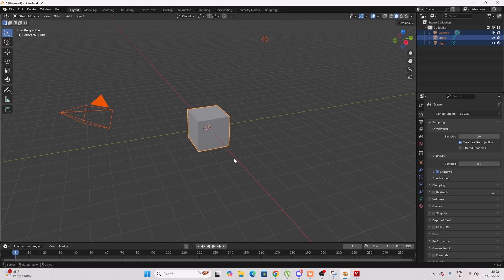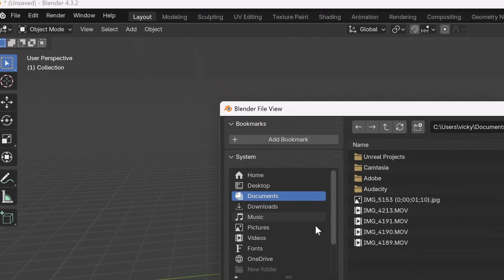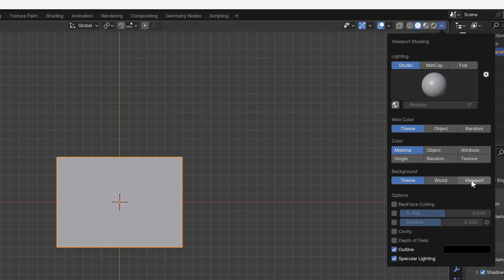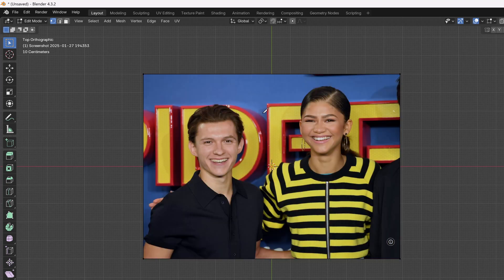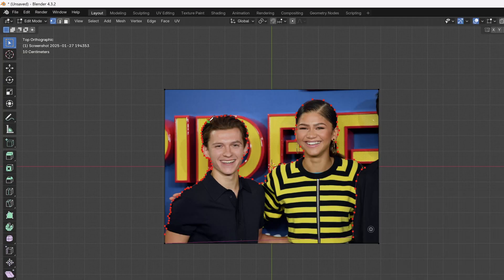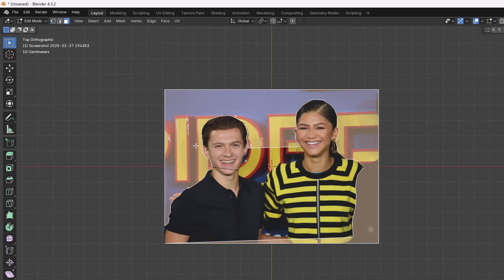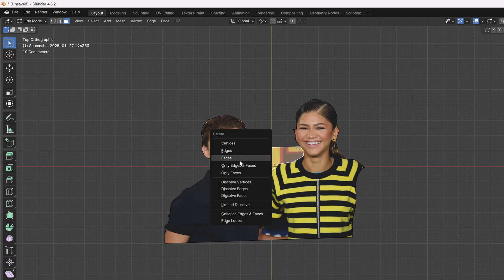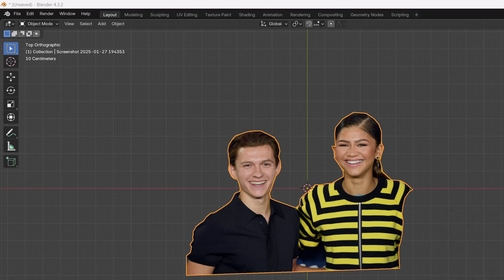How to Slice / Cut Images In Blender?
hello guys, in this video, i am explaining that How to Slice / Cut Images In Blender?